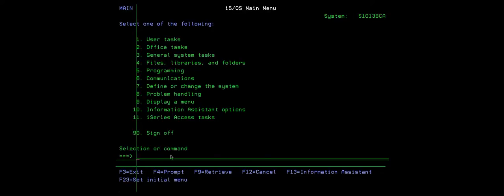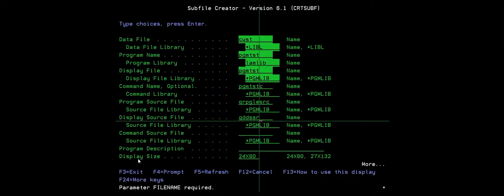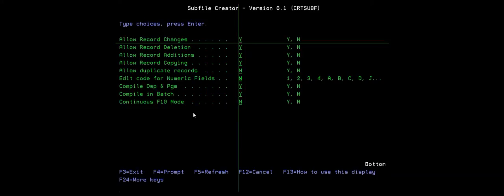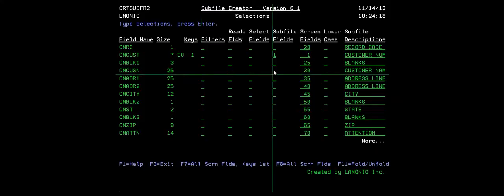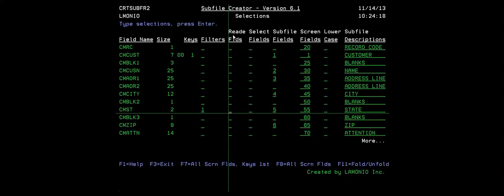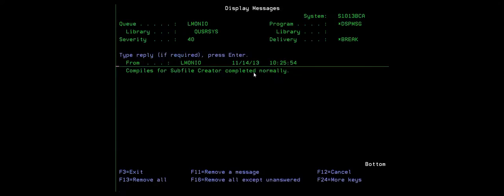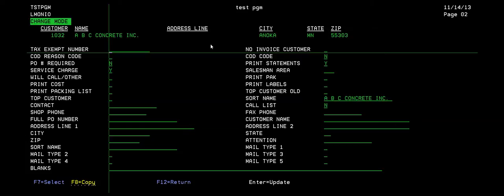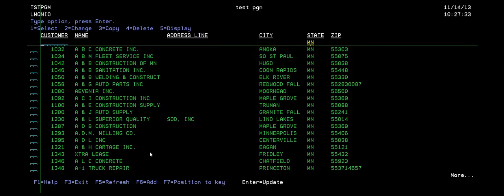Subfile Creator V61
Create Subfile file Maintenance programs in just a few minutes